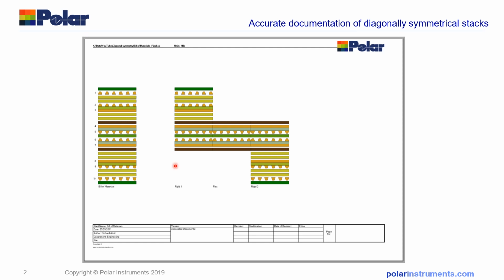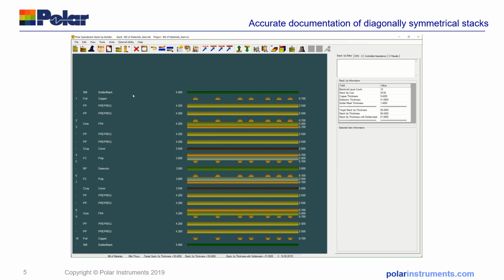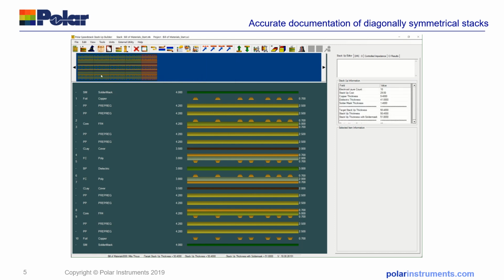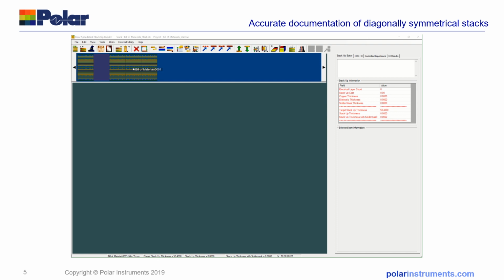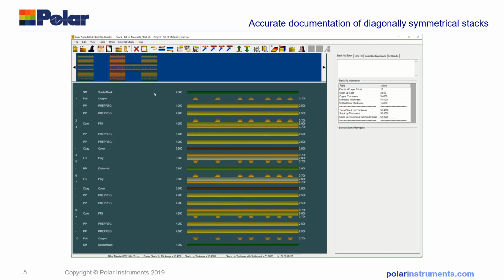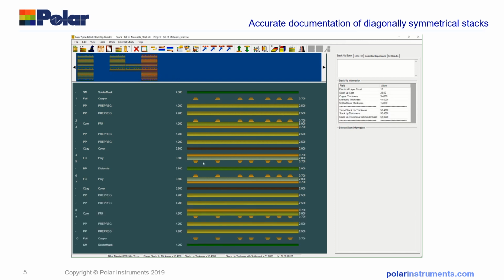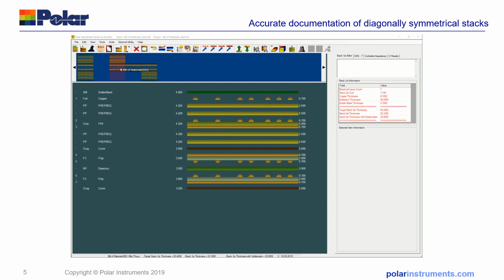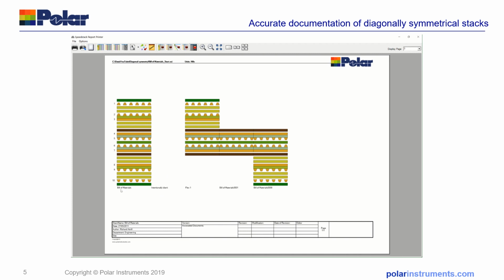Flex rigid stacks with diagonal symmetry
Accurate documentation of Flex rigid PCBs with Speedstack Flex. This video shows how to document 3 cross sections of a rigid flex PCB alongside the bill of materials for its fabrication.